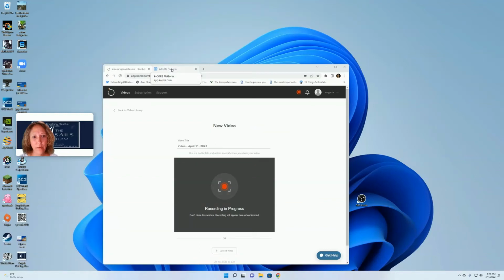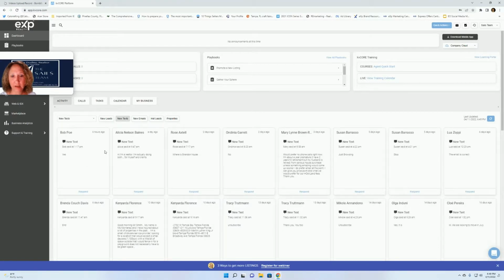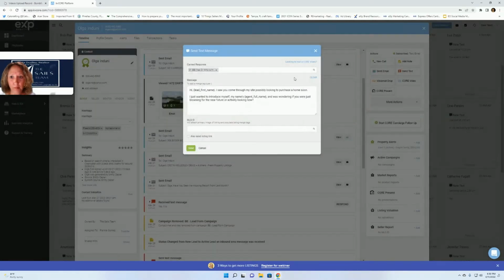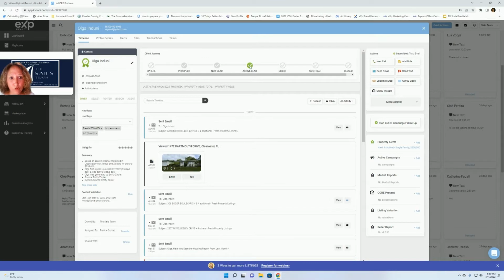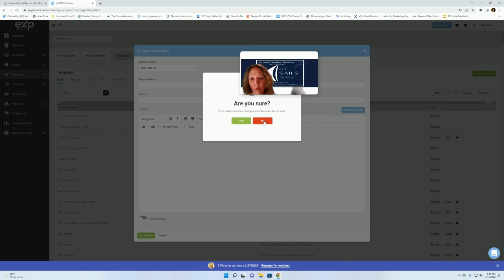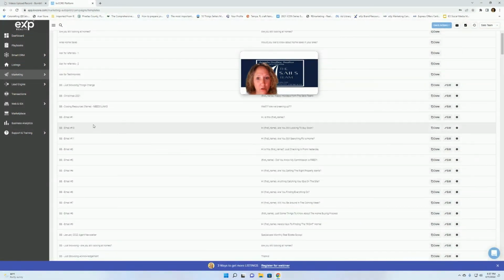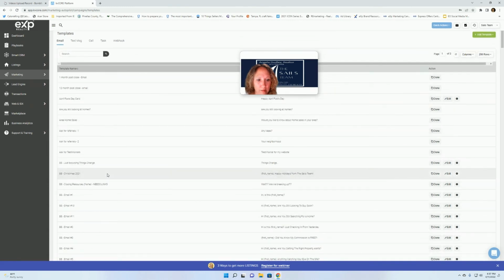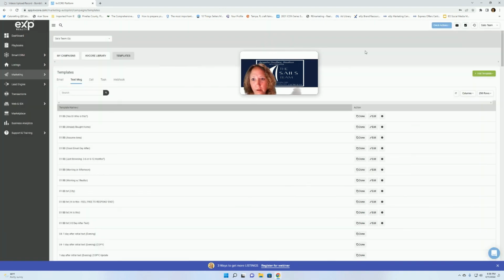KV Core How To Use Canned Responses and Where To Find Your KV Core Canned Responses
How To Use Canned Responses, Find Canned Responses and Create Canned Responses in KV Core.  KV Core canned responses are email and text templates that are set up to answer regular questions from a buyer or seller.  Canned responses in KVCore can also be used by an agent to ask a lead a custom question for a response.  One canned response I like to use is "are you actively looking or just browsing?"  Canned responses saves the agent time from repetitive typing.